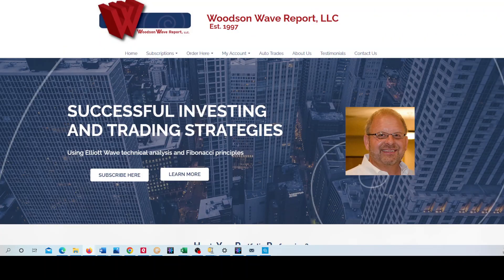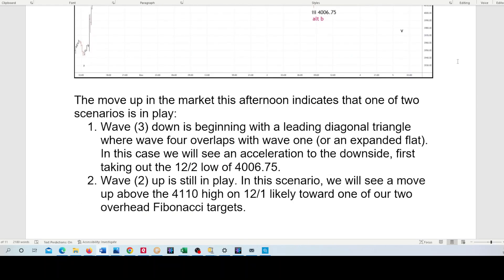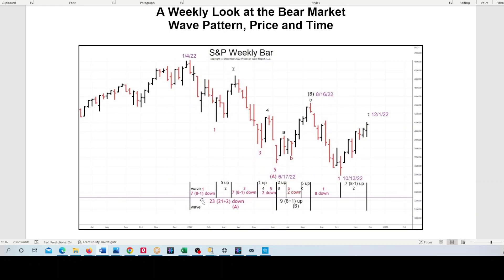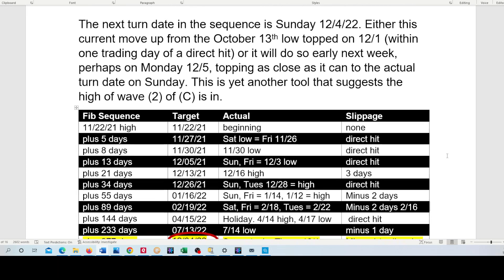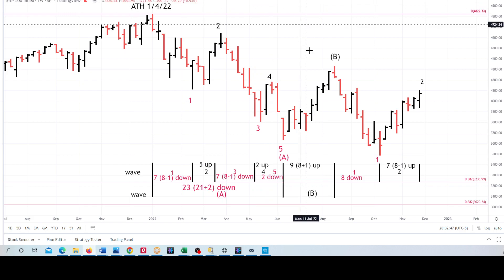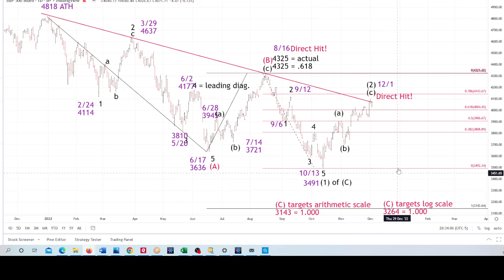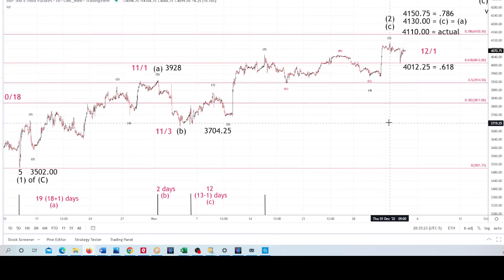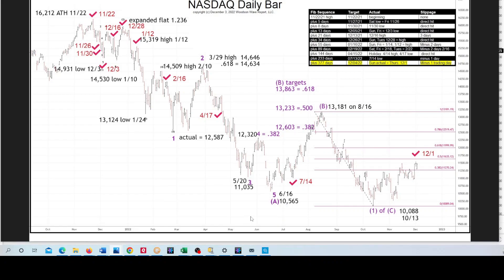120422 Fibonacci Elliott Wave price and time analysis ES, NASDAQ, SP500, Fibonacci Turn Date today!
120422 Fibonacci Elliott Wave price and time analysis ES, NASDAQ, SP500, Fibonacci Turn Date today!